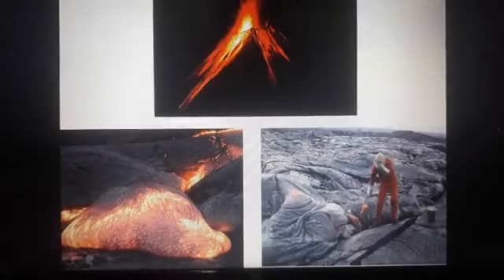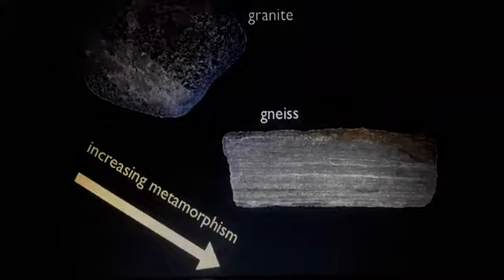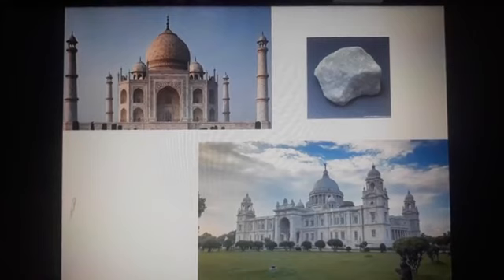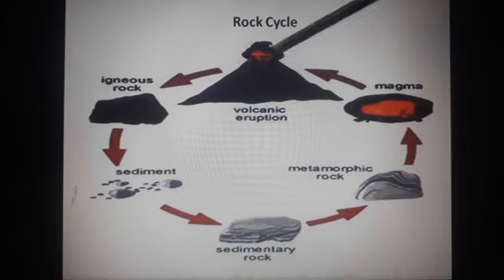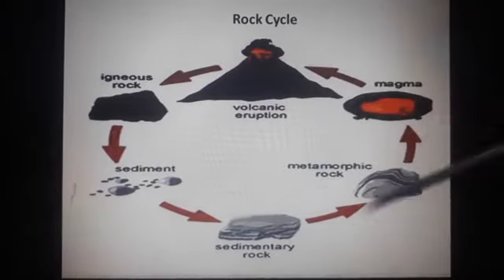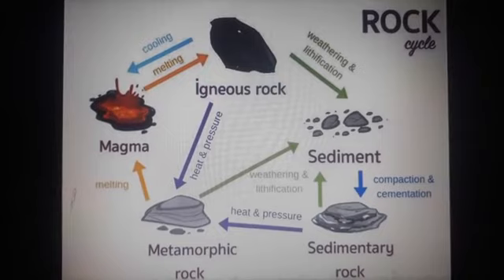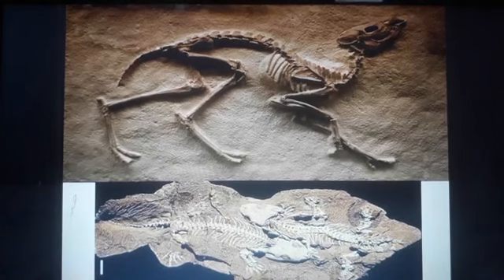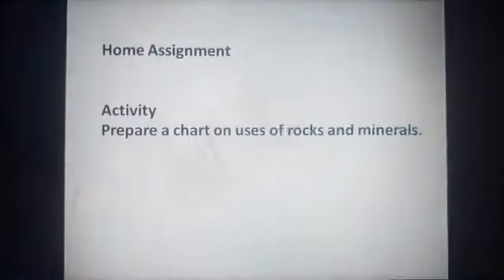Inside Our Earth (Part 2) : Class VII Social Studies | Lesson by Sagarika Ghosh | The Summit School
Explore the fascinating world beneath our feet with Sagarika Ghosh in this engaging Class VII Social Science lesson on "Inside Our Earth." Discover the different layers of the Earth, their composition, and their significance. Perfect for students preparing for their exams, this video breaks down complex concepts into easy-to-understand explanations.